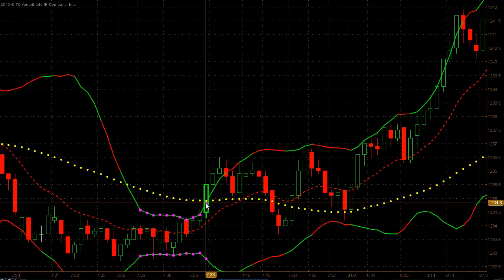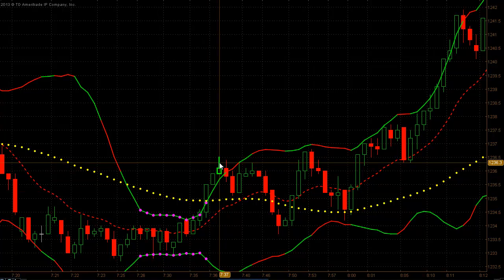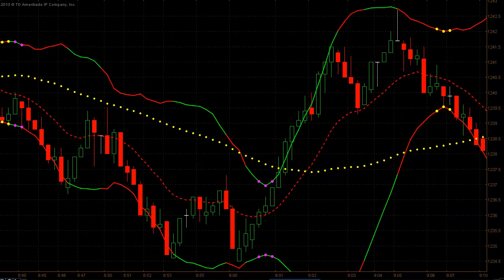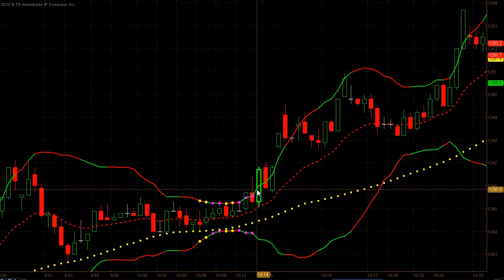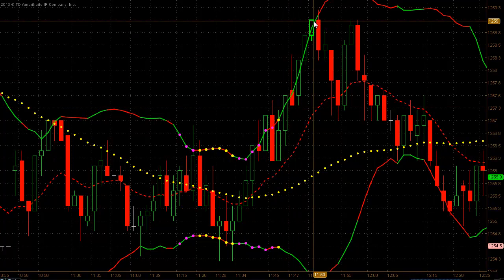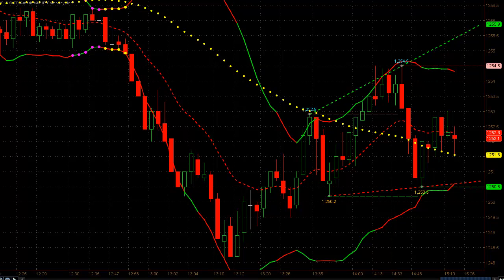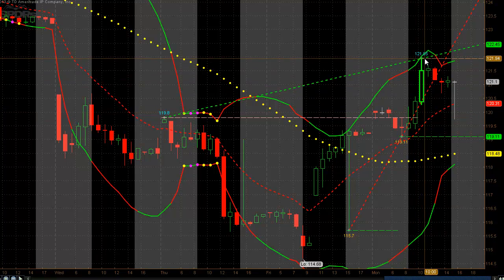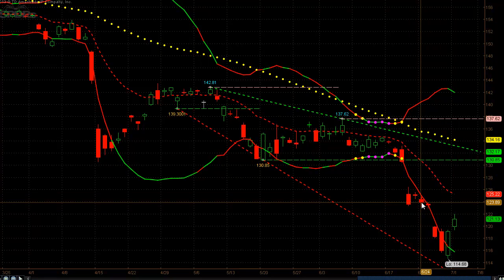Volatility Break Outs Gold Futures & $5,000 Per Contract Profits!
I had a number of emails asking me how well our day trading systems does trading gold futures so I put together this video on some of the system's trades today. These are all what we call "Compression Volatility Break-Out Trades". They are fast and exciting trades that produce big profits!

One trader in our virtual trading room today, Monday, made over $5,000 cumulative per contract on just gold futures plus $500 cumulative per contract on crude futures as well! It was a great day for us trading gold and Dennis Gartman just said a bottom has been put in on gold. Our system gave us a cycle low gold confirmation at the close last Friday...